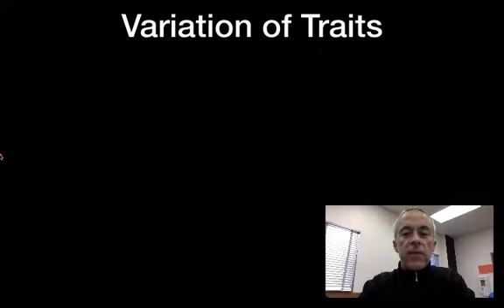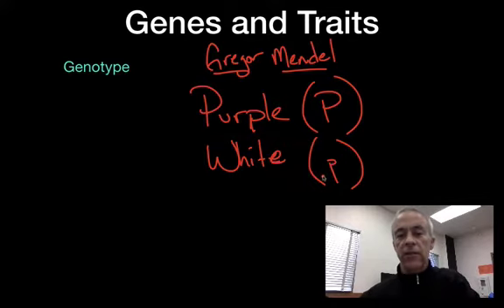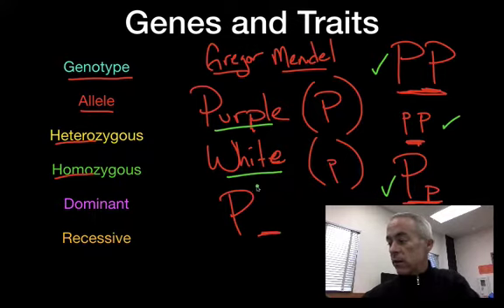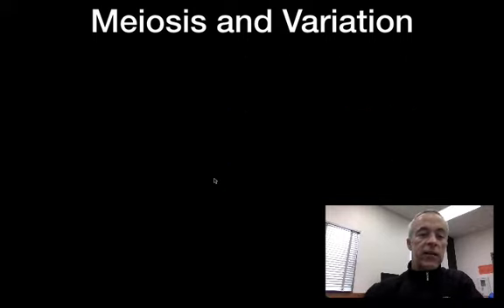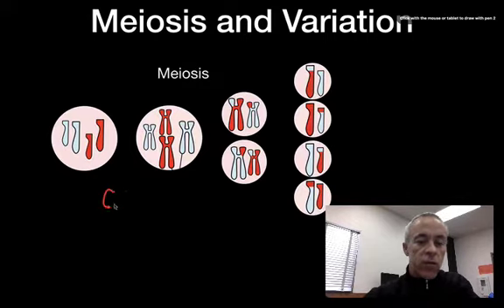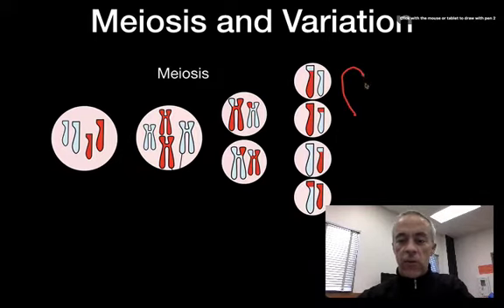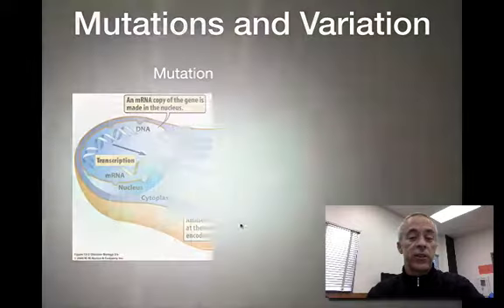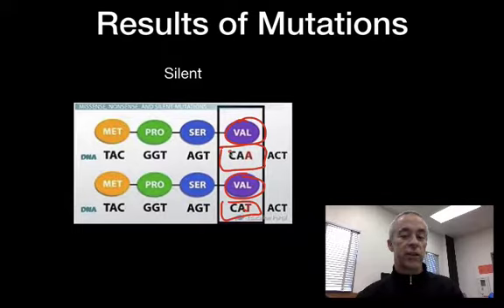Variation of Traits